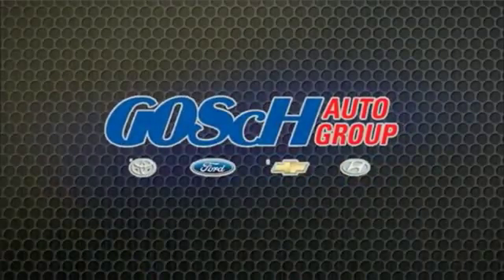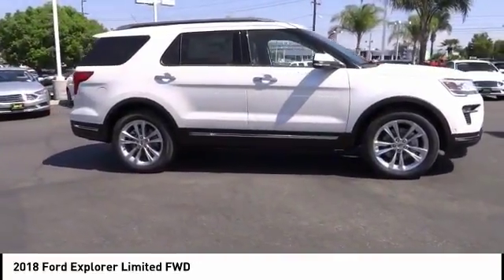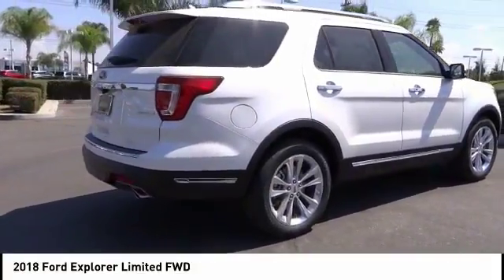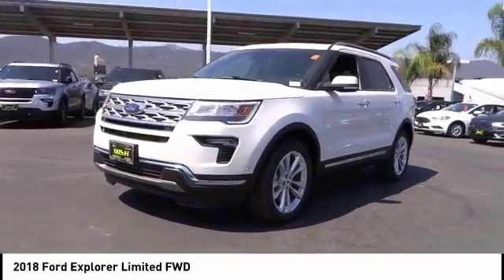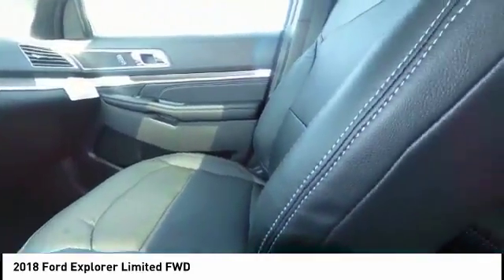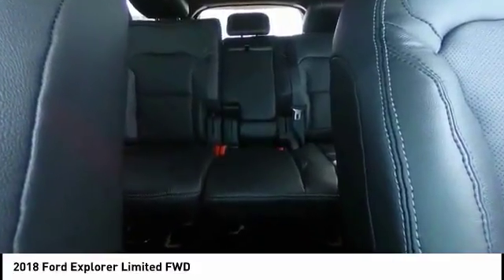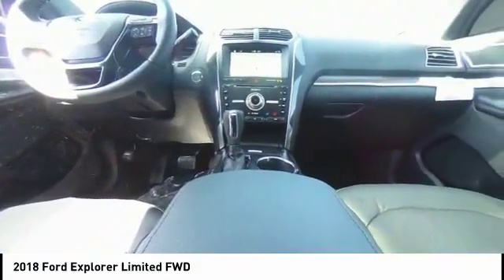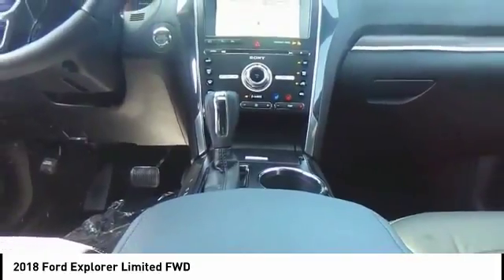2018 Ford Explorer TEMECULA BEAUMONT MENIFEE PERRIS LAKE ELSINORE MURRIETA R181385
2018 Ford Explorer LIMITED FWD

26895 Ynez Rd.

GOSCH FORD TEMECULA PROUDLY SERVING TEMECULA, BEAUMONT, MENIFEE, PERRIS, LAKE ELSINORE, MURRIETA, AND SURROUNDING SOUTHERN CALIFORNIA LOCATIONS. THIS WHITE 2018 Ford EXPLORER IS EQUIPPED WITH A 2.3L I4, AUTOMATIC TRANSMISSION, AND RECEIVES AN ESTIMATED 19 City/27 Hwy MPG. GOSCH FORD TEMECULA 26895 YNEZ RD. TEMECULA CA 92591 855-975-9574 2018 Ford EXPLORER LIMITED FWD Stock #: R181385 | VIN: 1FM5K7FH4JGC28593 | 2018 Ford Explorer Limited FWD HEATED STEERING WHEEL POWER PASSENGER SEAT Gosch Ford Temecula